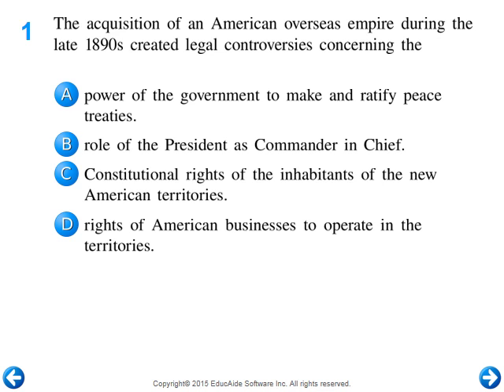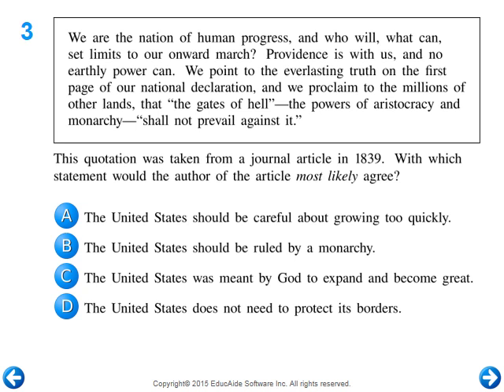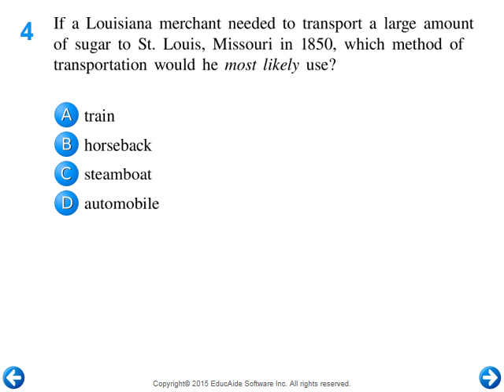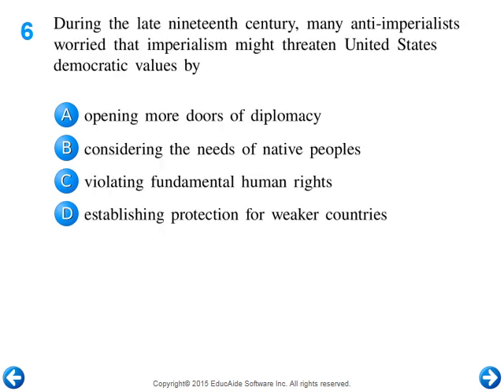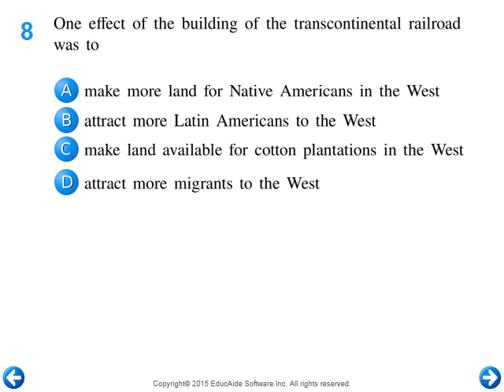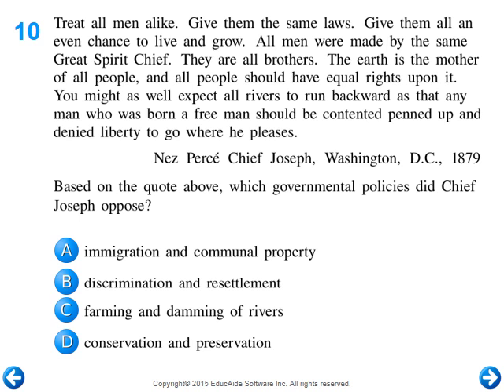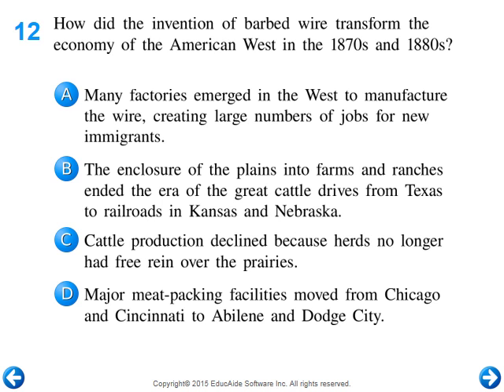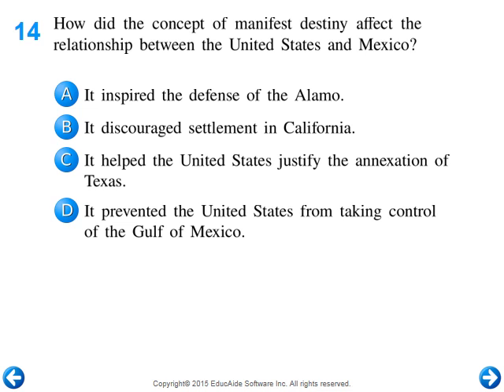Westward Expansion 1vid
Questions with explanations about US Westward Expansion.